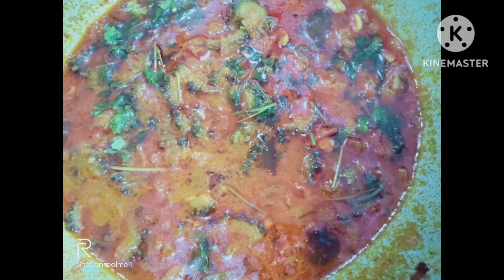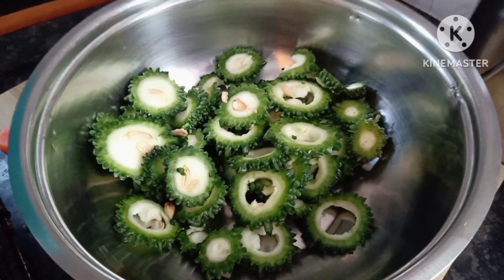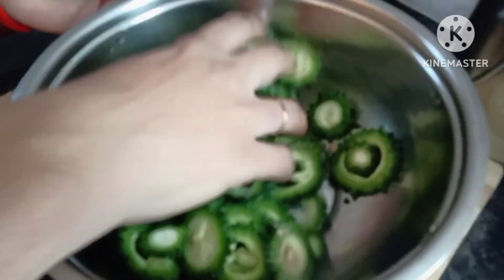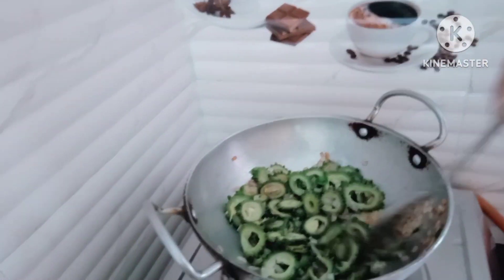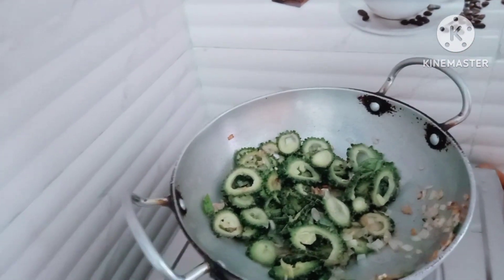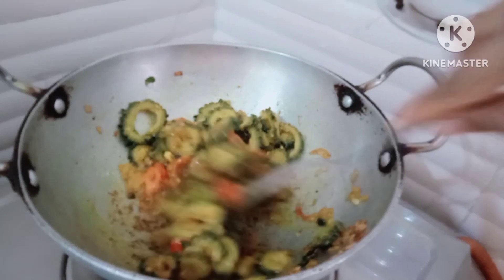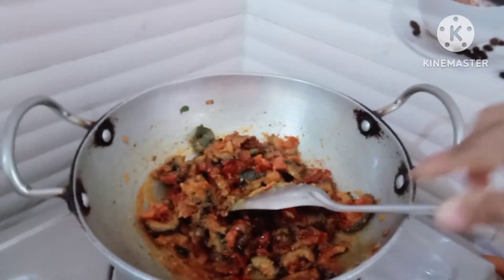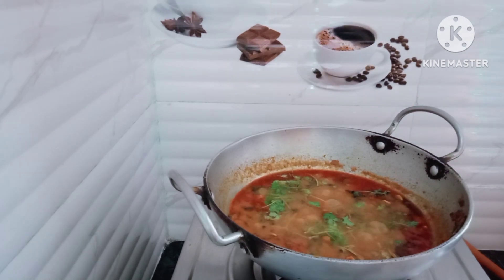kakarakaya tomato curry